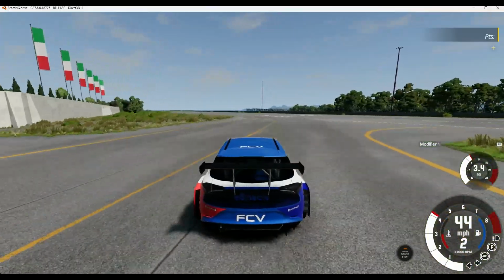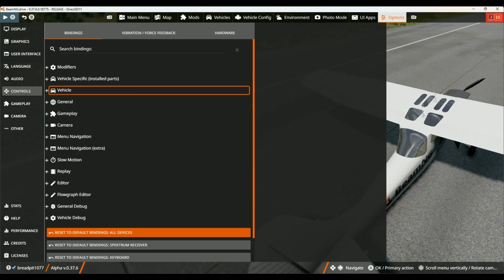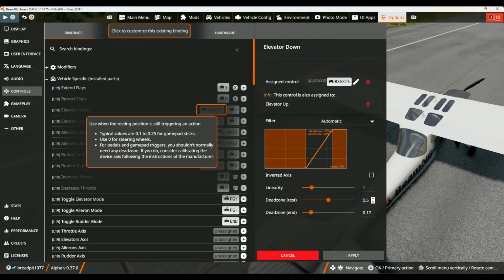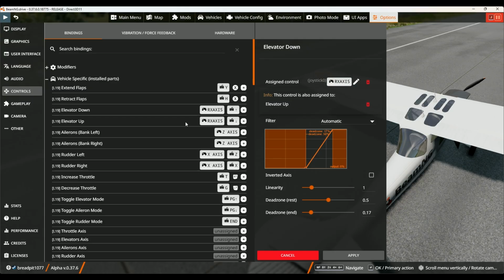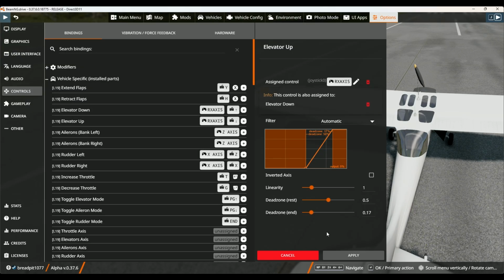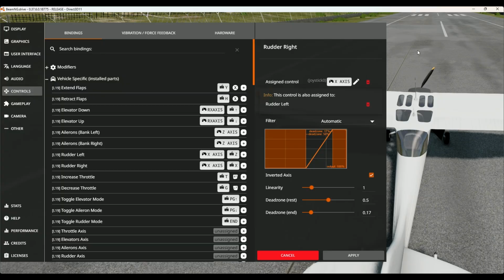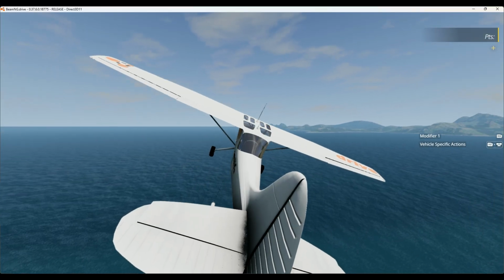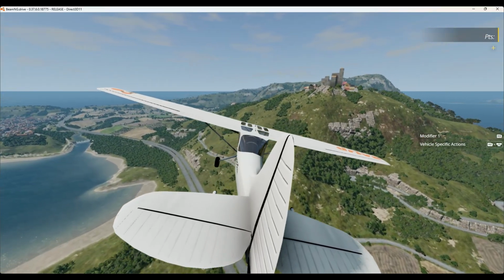Controller Settings for Airplanes in BeamNG.Drive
Created on game version version 0.37.6

All steps to set keybinds for aircraft in beamNG.drive. I couldn't find anything about this online, so I figured I'd go ahead and make one myself.